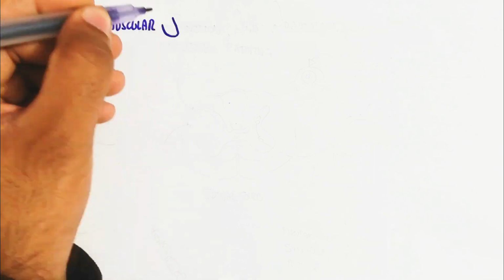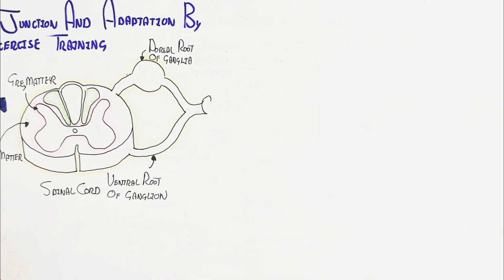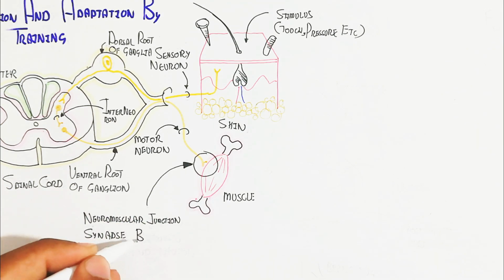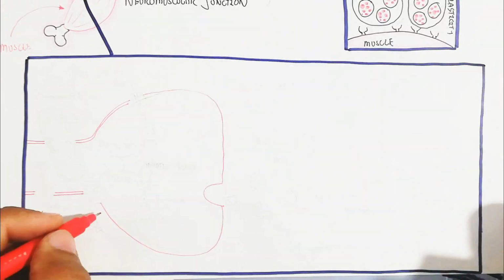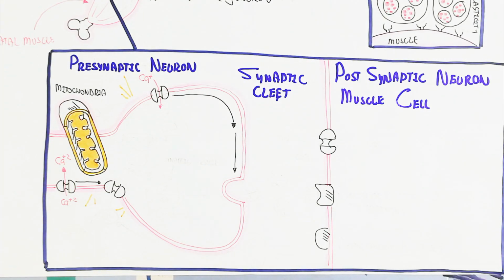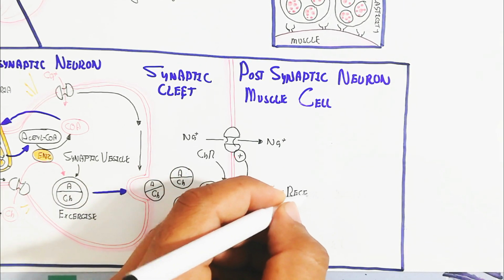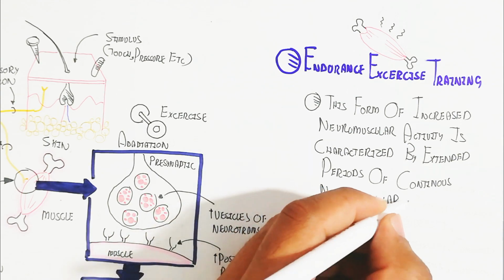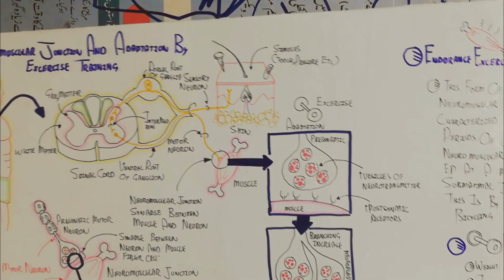How Resistant Training Can Adapt Neuromuscular Junction?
in this video i discussed about the How Resistant Training Can Adapt Neuromuscular Junction?

neuromuscular Junction is the synapse between the muscles and nerves. special moter nerve. which is important for muscle contraction and agile. lets see what did you learn

click now to run videos

Created lecture:Muhammad umer farooq
Edit:Muhammad umer farooq biology
Voice over:Muhammad umer farooq biology
Design:Muhammad umer farooq biology
Research By:Muhammad umer farooq biology